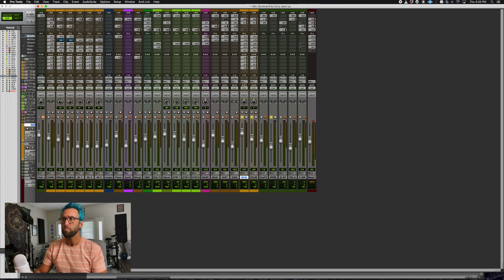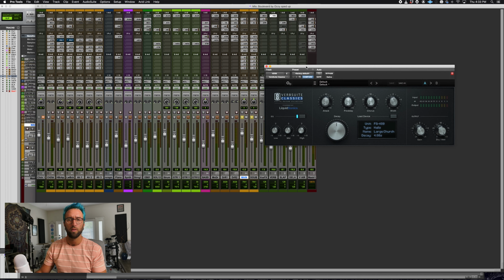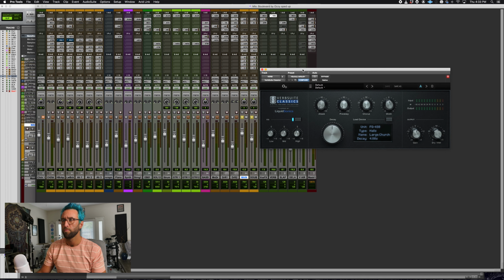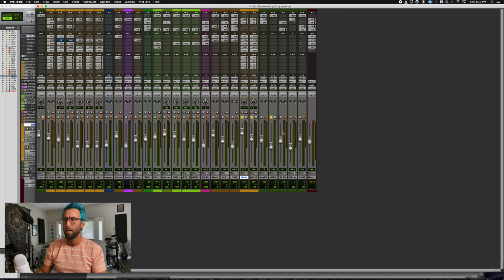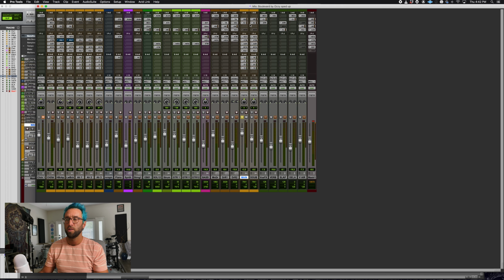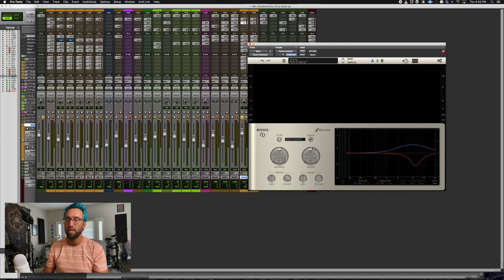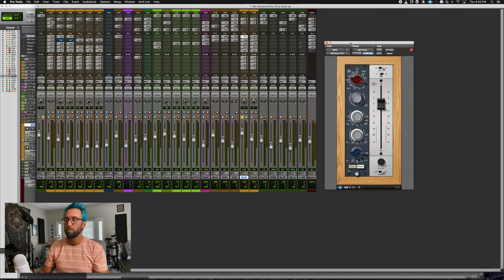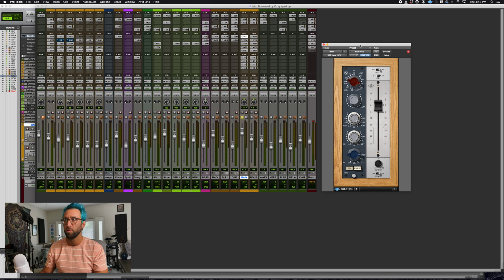Vocal Chain Setup for Patreon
If you want to learn more about your voice and how to use it properly, join my free vocal course